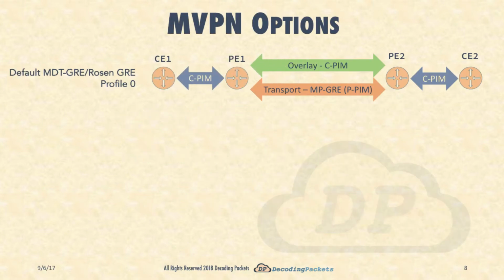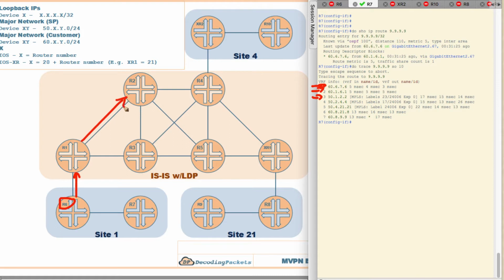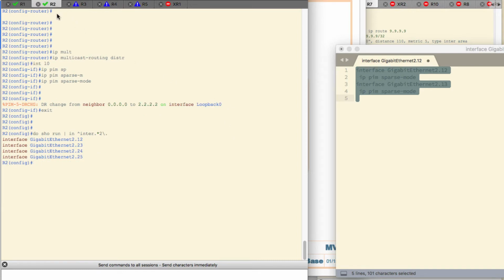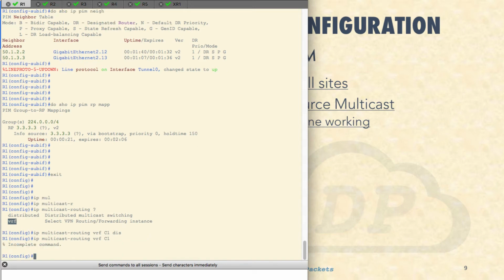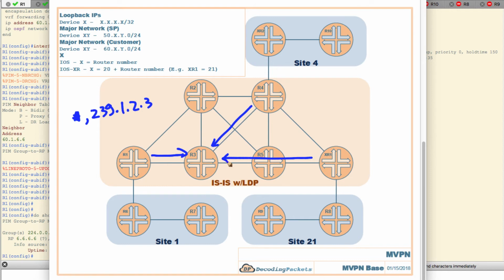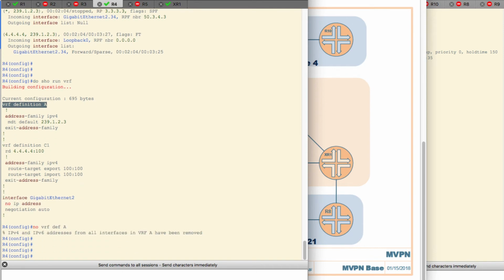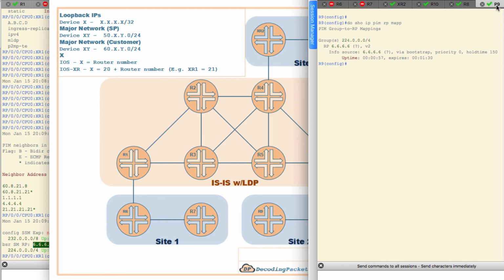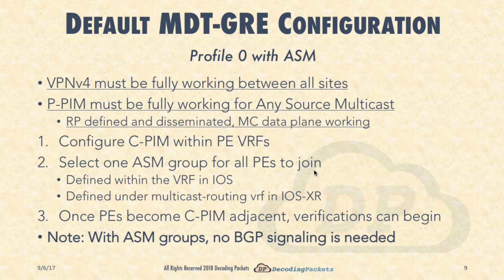MVPN Video 2 - Default MDT (Rosen GRE/MDT GRE/Profile 0) with ASM on IOS and IOS-XR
This is the second video of a series on Multicast VPNs (MVPN) and their implementation on both IOS and IOS-XR routers with a focus on CCIE candidate requirements.

In this video, we configure an MVPN in the SP core based on Draft-Rosen (Rosen GRE/MDT GRE/Profile 0) on both IOS and XR routers. P-Multicast is based on Any Source Multicast (ASM) and only the Default tree is configured.